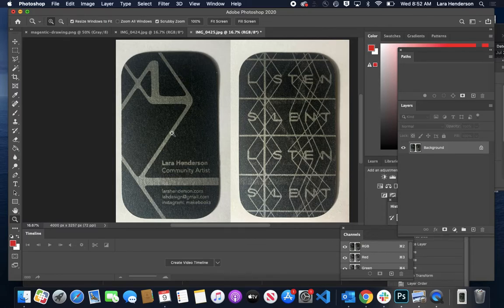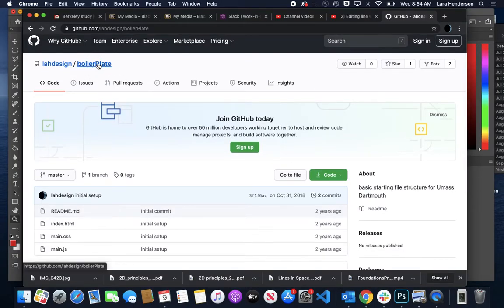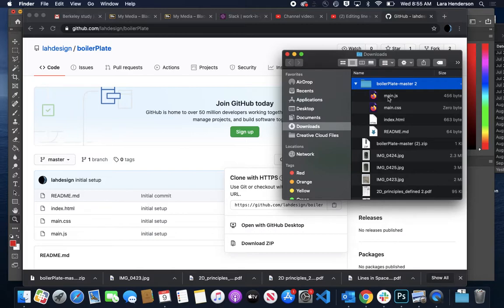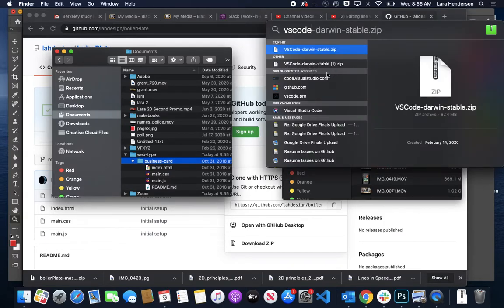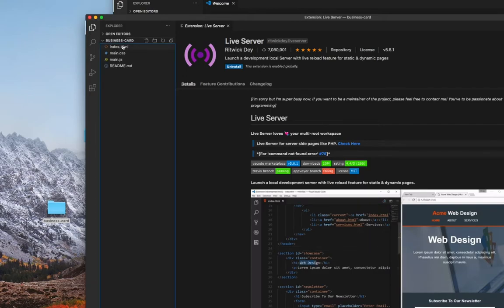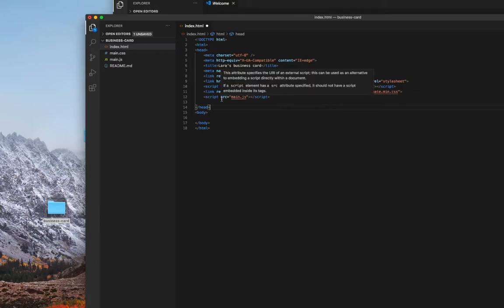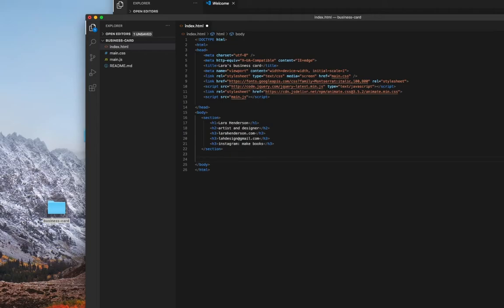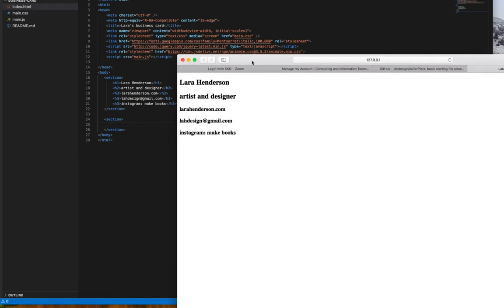Code along : html